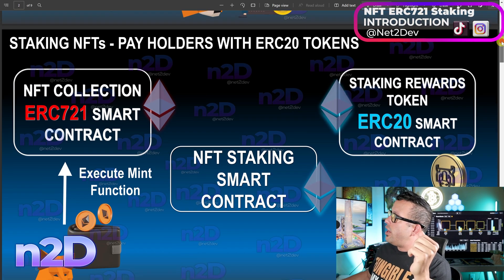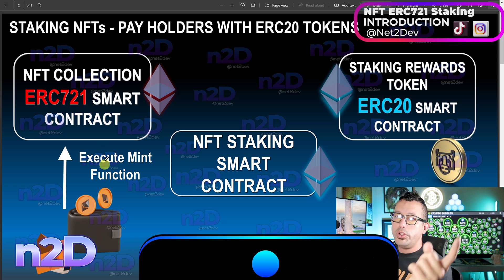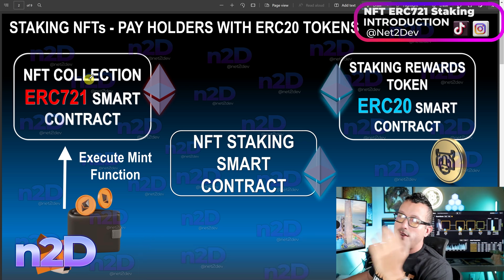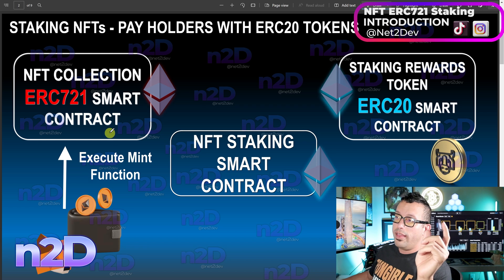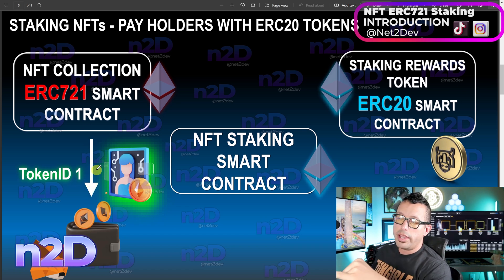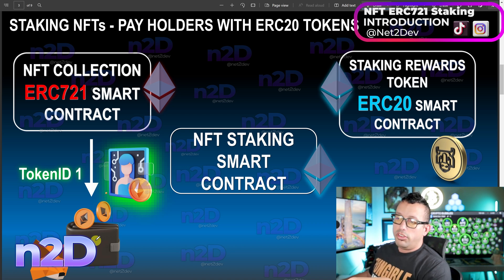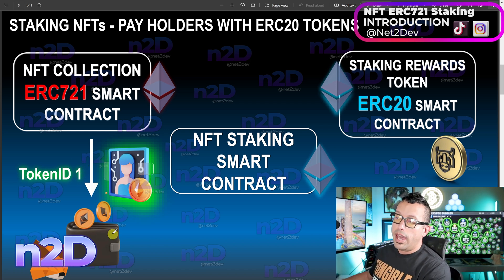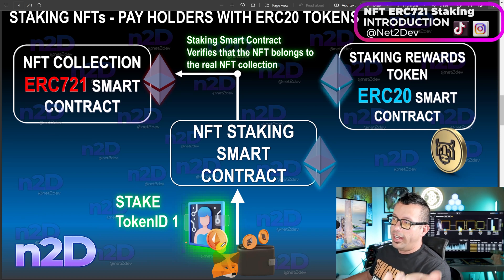NFT ERC721 Staking Smart Contract With ERC20 Token Rewards - Part1 Introduction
Part1 - How to implement an NFT ERC721 smart Contract staking  smart contract that will issue reward tokens to all NFT holders who wish to stake their NFT's into the contract vault. I begin this by discussing how everything connects together and allow this magic to happen.

** USE IT AT YOUR OWN RISK, I'M NOT RESPONSIBLE FOR ANY USE **